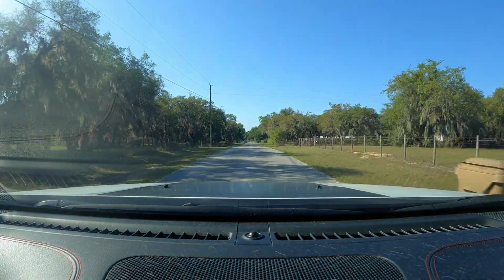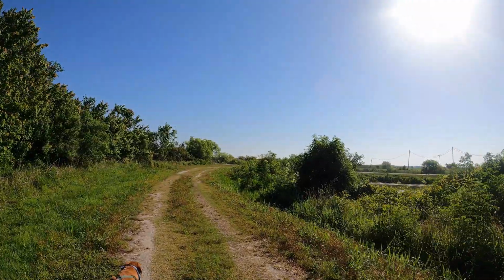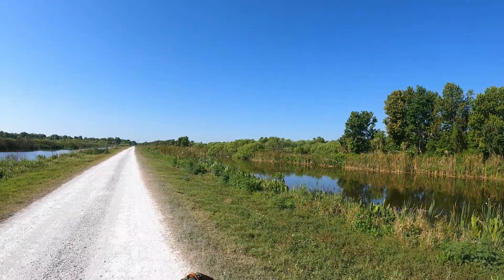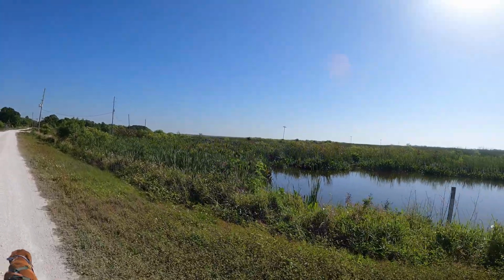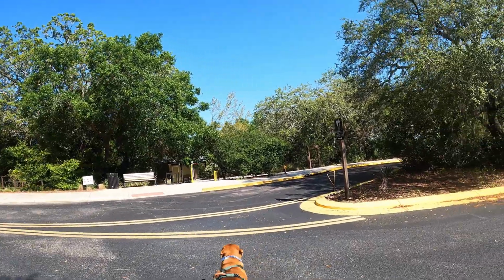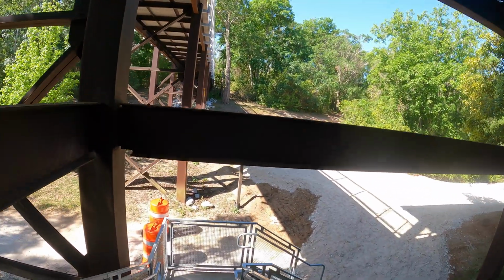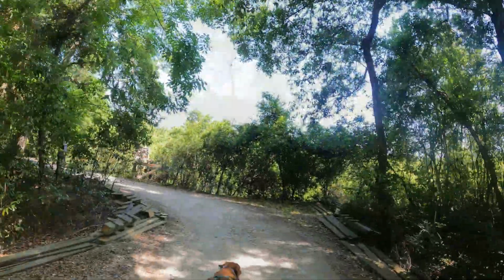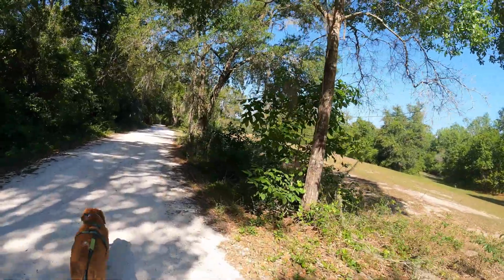Clay Island and Green Mountain Trails, a quick look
A quick overview and walk of Clay Island and Green Mountain Trail Heads of Lake Apopka